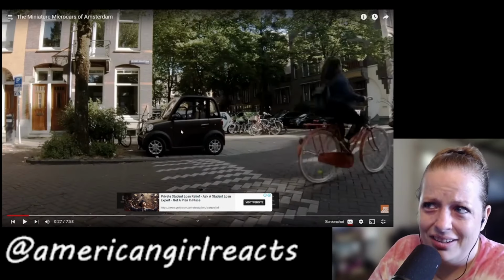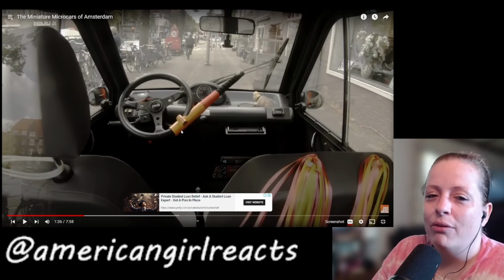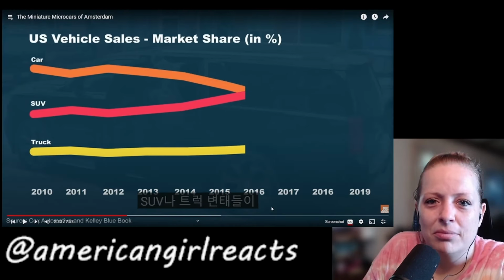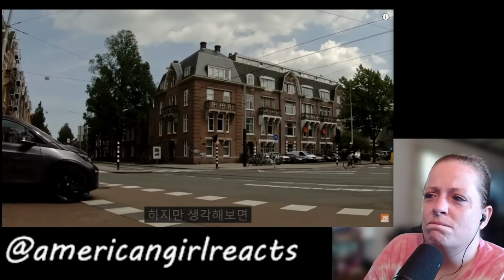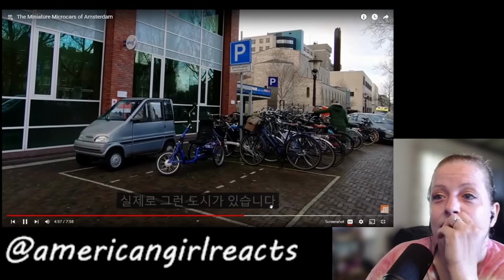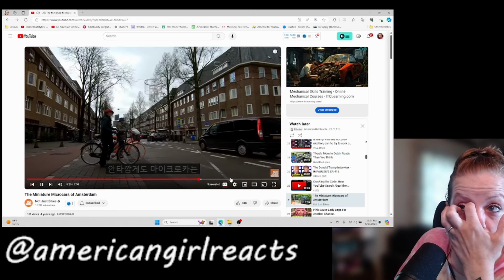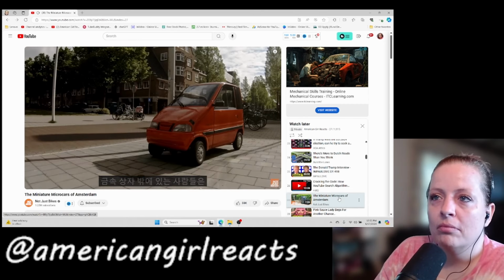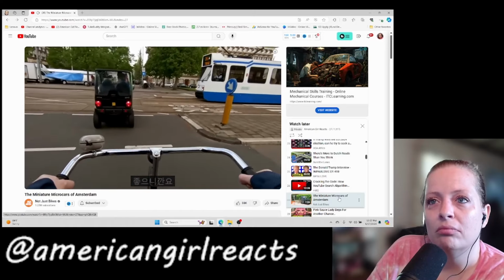American Reaction to Microcars of Amsterdam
The Miniature Microcars of Amsterdam
American Reaction to the Miniature Microcars of Amsterdam

If you would like to join discord here's a link as well